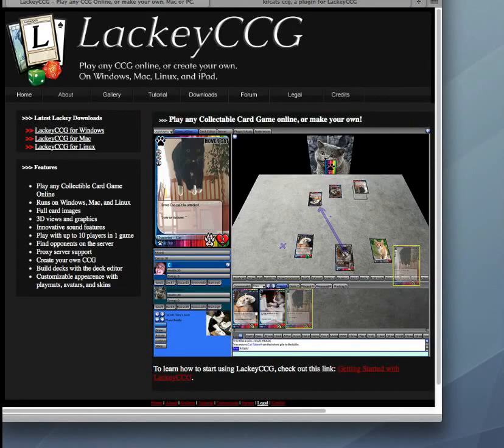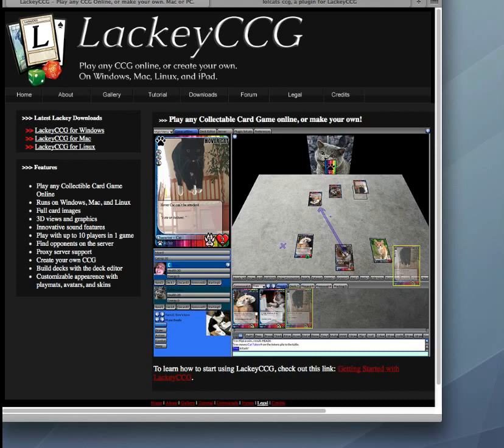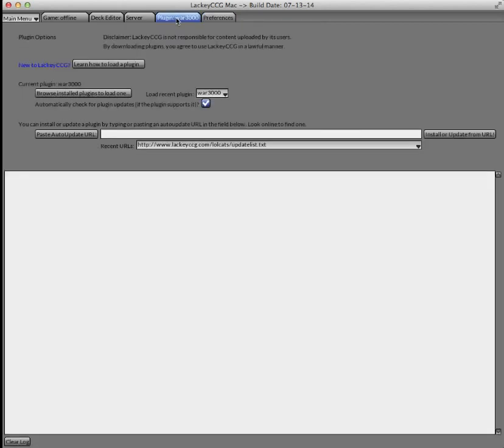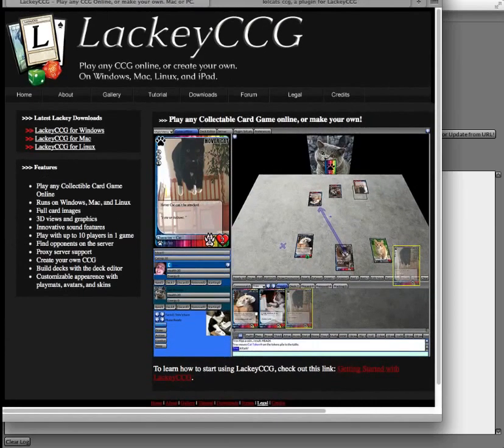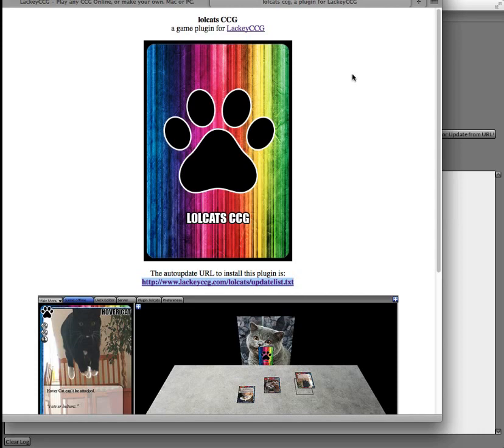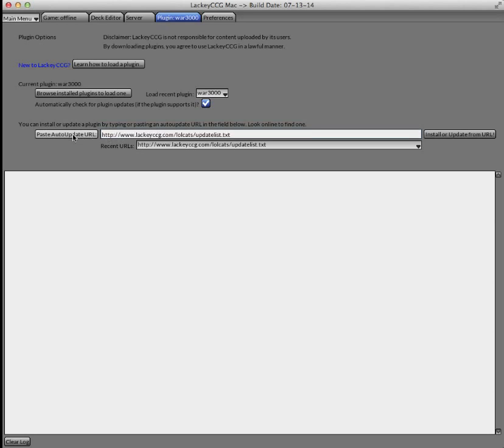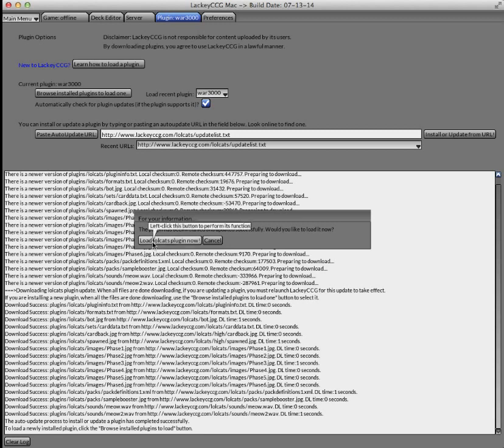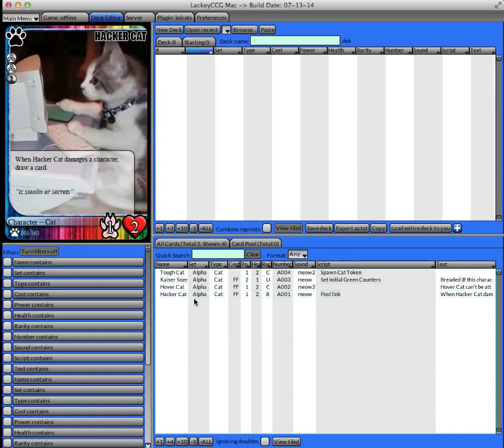LackeyCCG Tutorial 2: Installing LackeyCCG and Game Plugins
In this second LackeyCCG Tutorial I show you how to install the LackeyCCG program as well as game plugins.